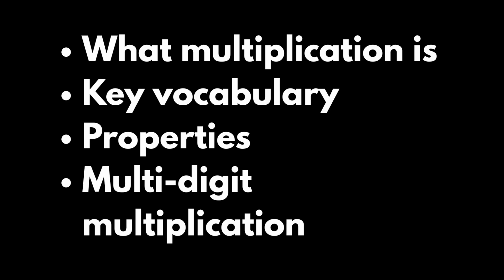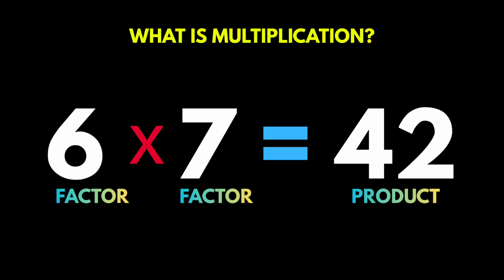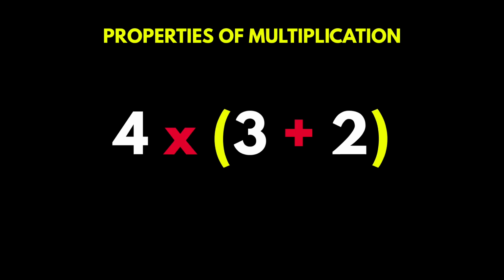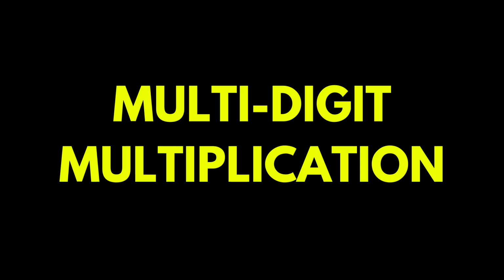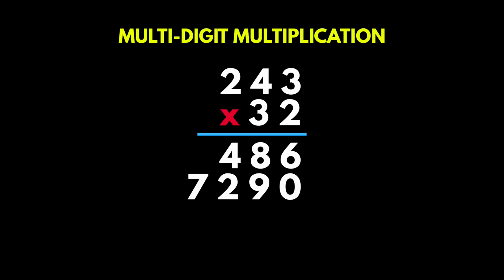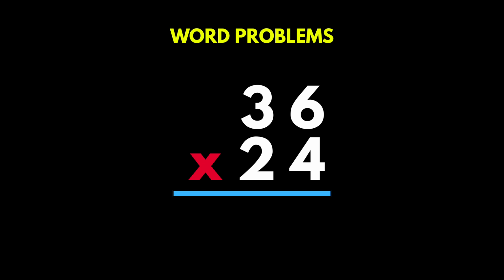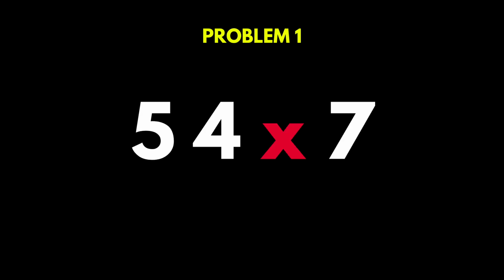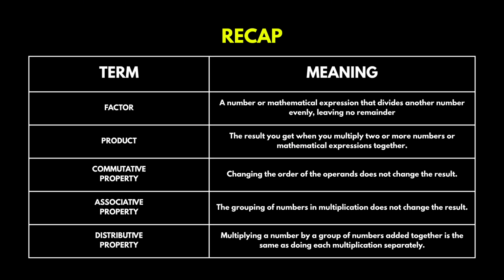Multiplication Explained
99% of People Get This Wrong!